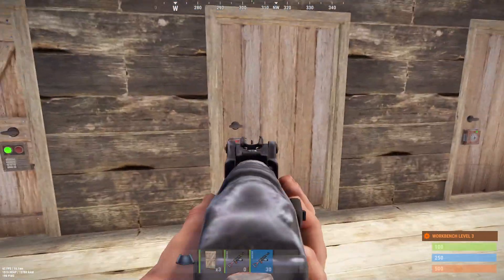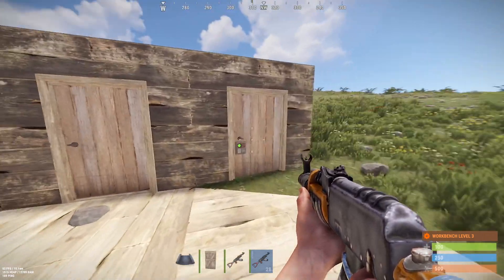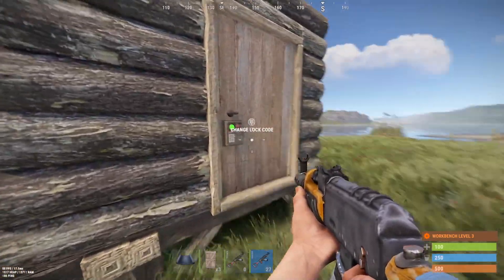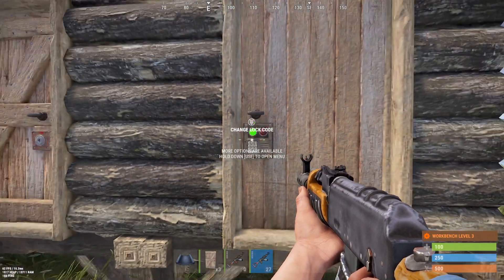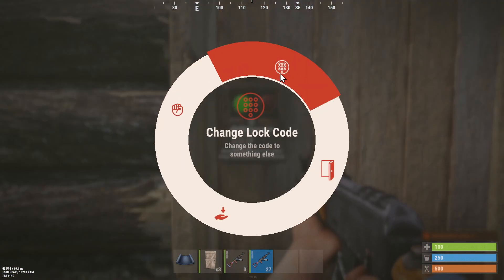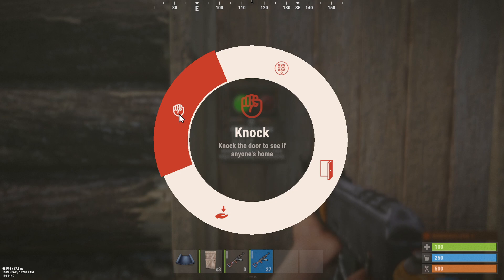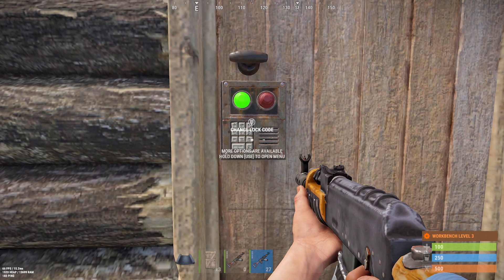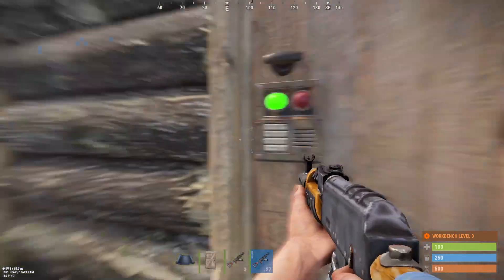How to KNOCK on a DOOR in RUST PC (Easy Tutorial)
In Rust, knocking on a door is a simple action. Here’s how you can do it:

Approach the door you want to knock on.
Look at the door and press the middle mouse button (scroll wheel button) or the E key on your keyboard.
This will produce a knocking sound that can alert the occupants inside the building. It’s a useful way to announce your presence without breaking in or causing damage.

Do you need help with anything else in Rust?